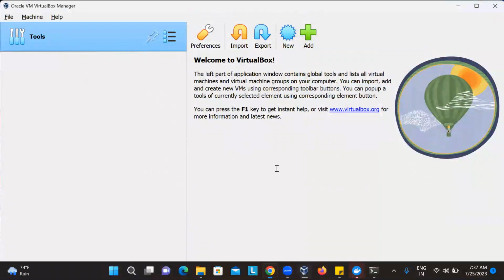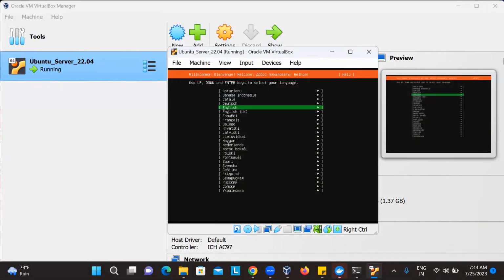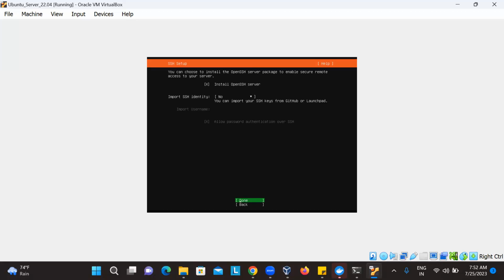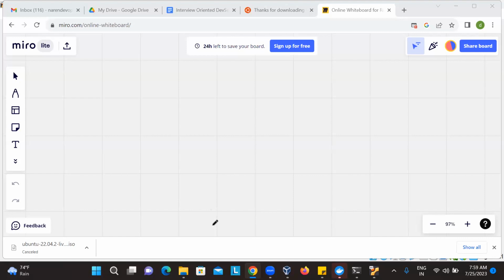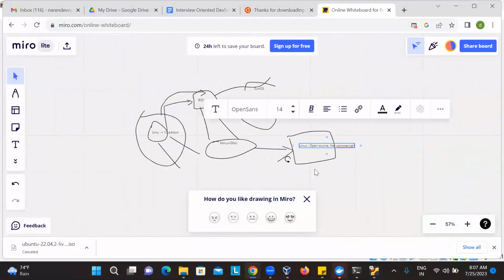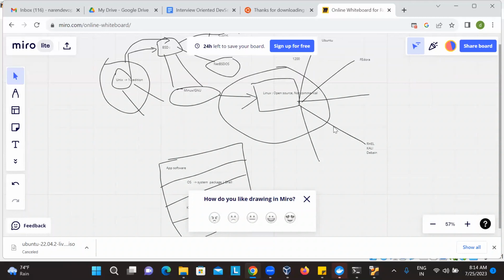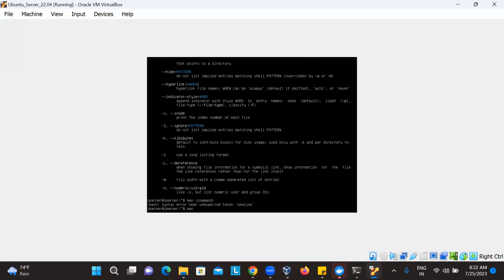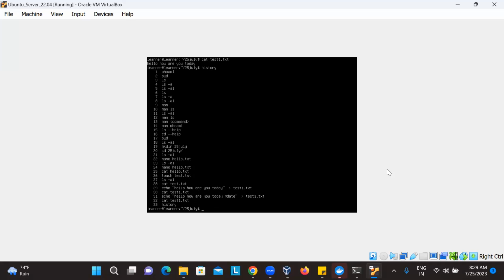Day-1 Free Devops Course | Installing Ubuntu in Virtual Box and Configuration | Linux Commmands